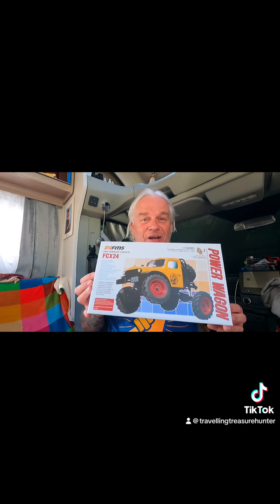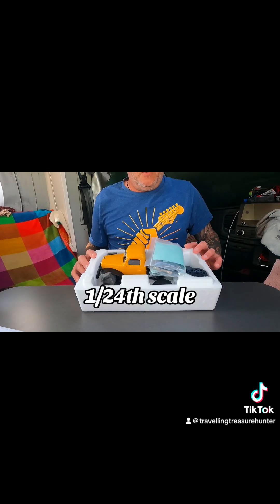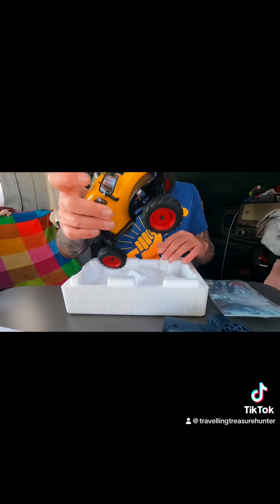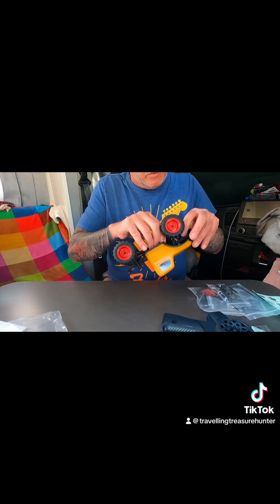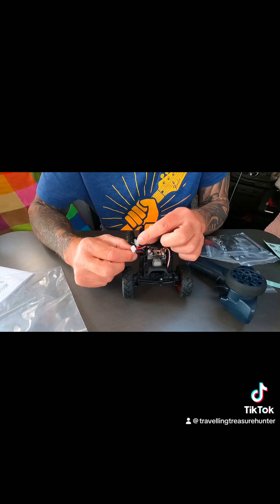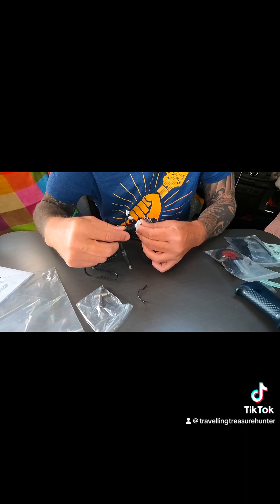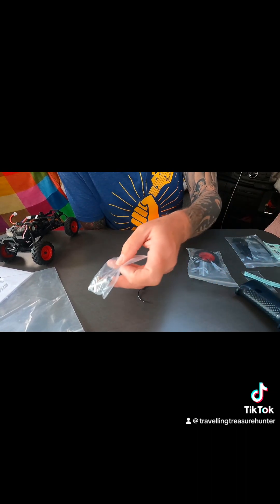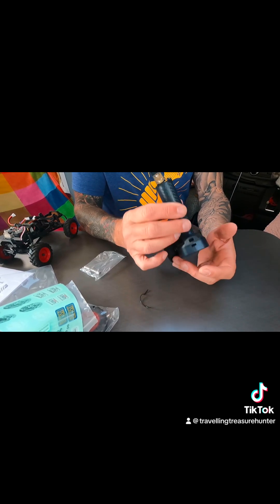FMS FCX24 Unboxing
New rc crawler  😄👊